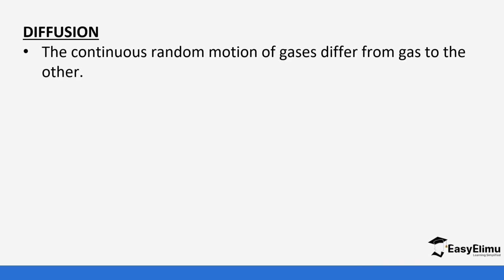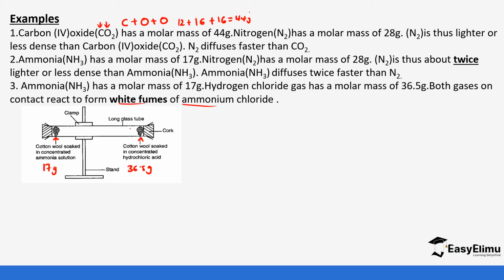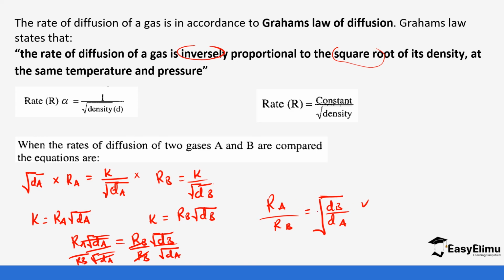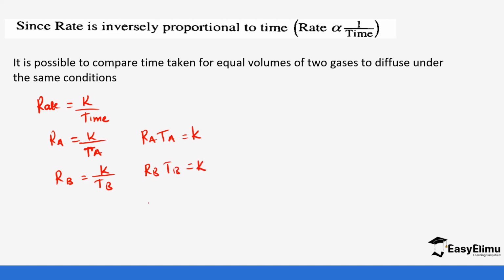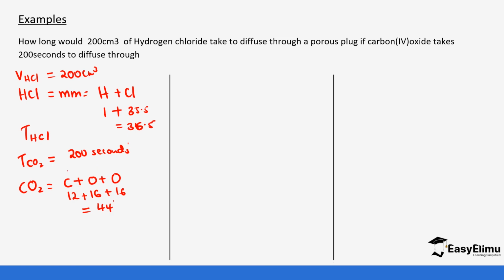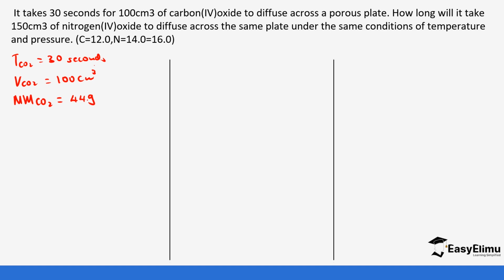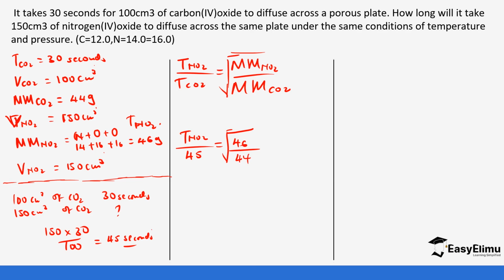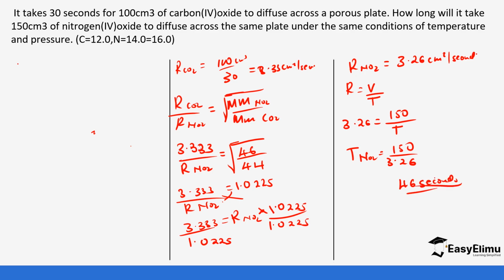Graham's Law - Topic; Gas Laws (Chemistry Form 3 Topic 1 - Lesson 4 of 4)